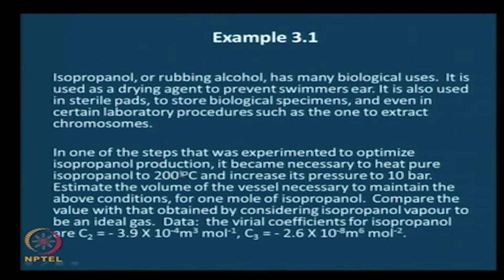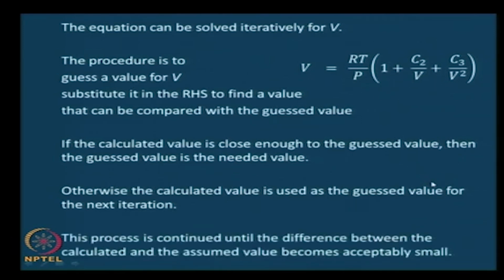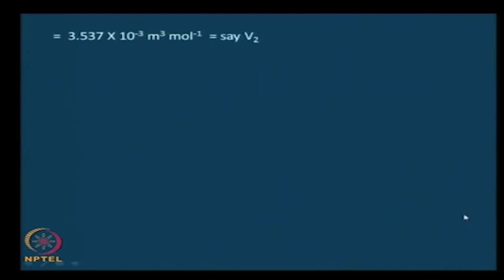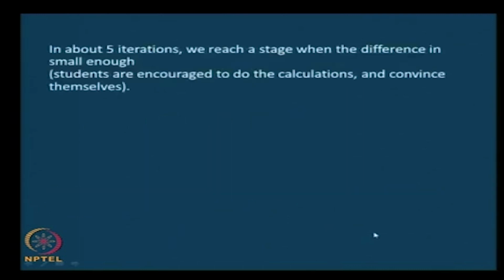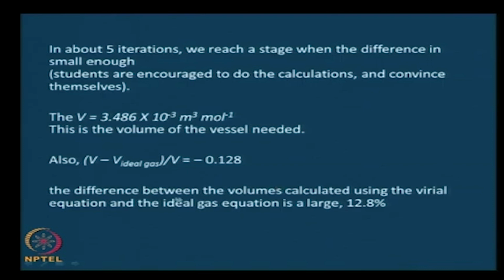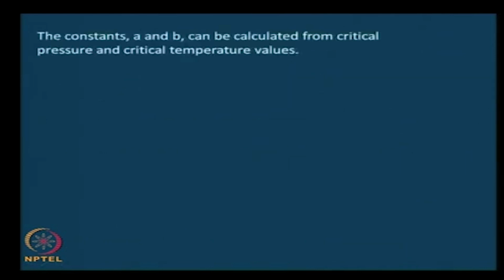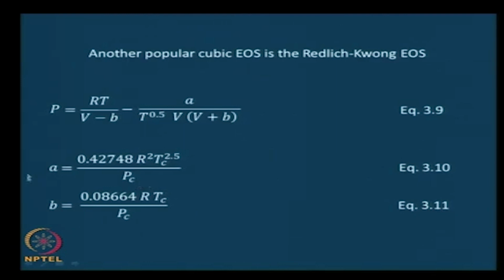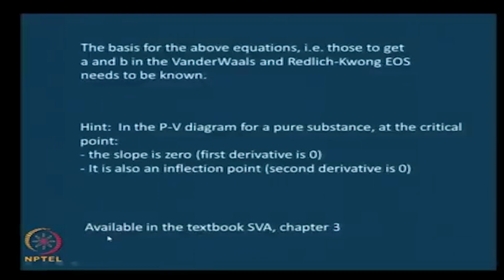Equations of state - cubic equations#swayamprabha